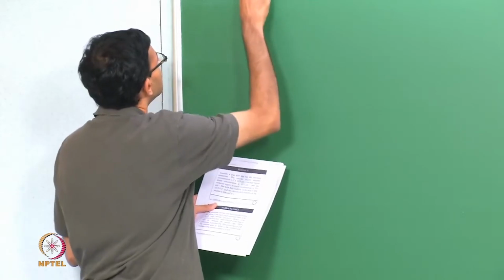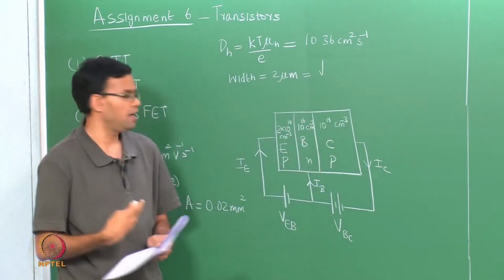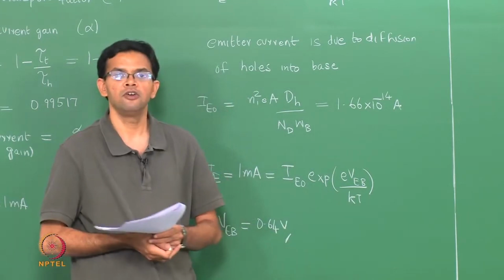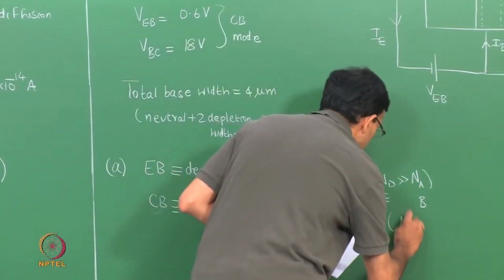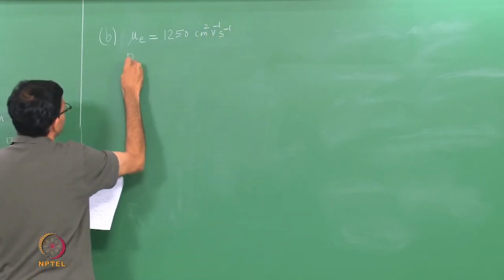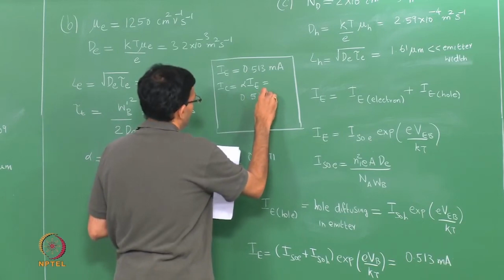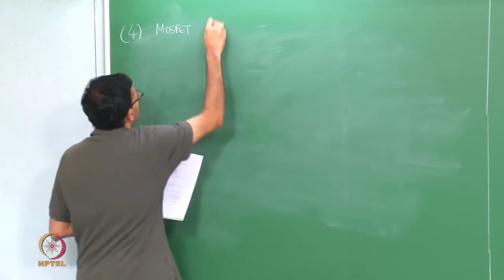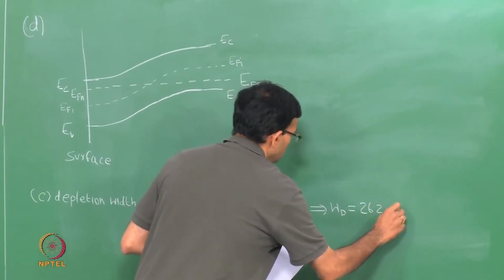Worked assignment on transistors